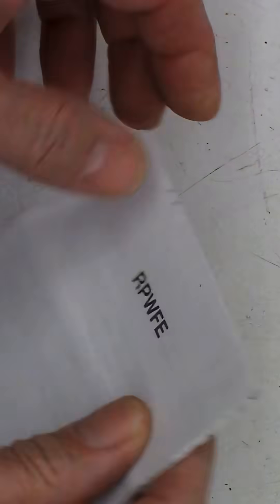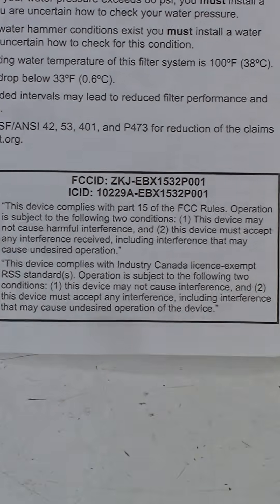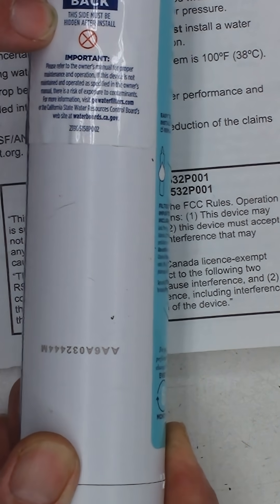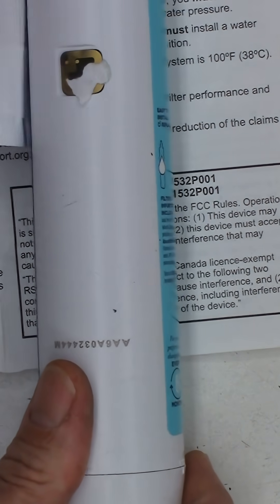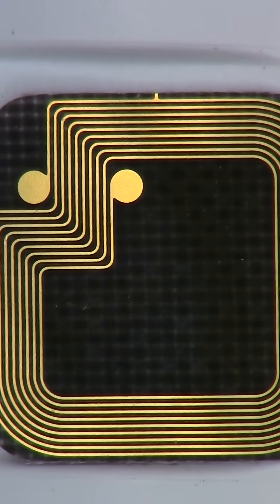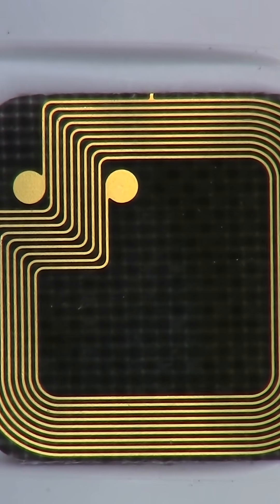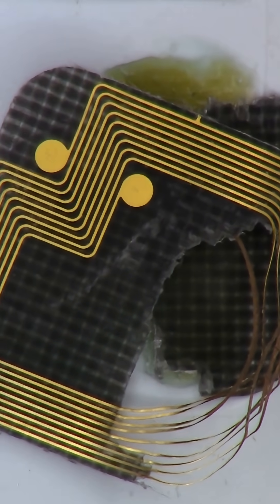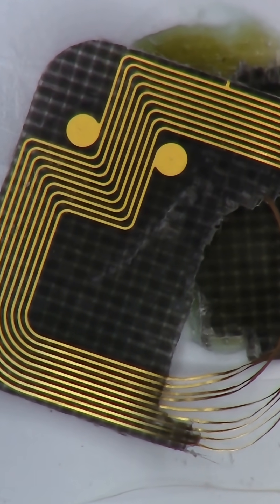GE Water Filter RPWFE RFID? Right To Repair!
Does the Ge Water Filter RPWFE have RFID. Yes It DOES!